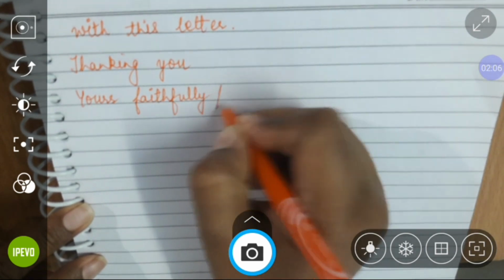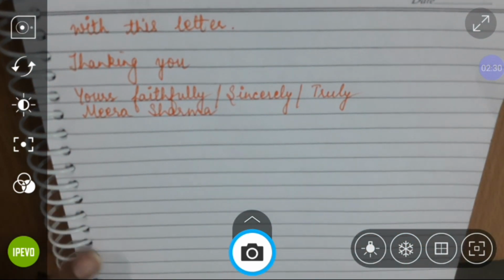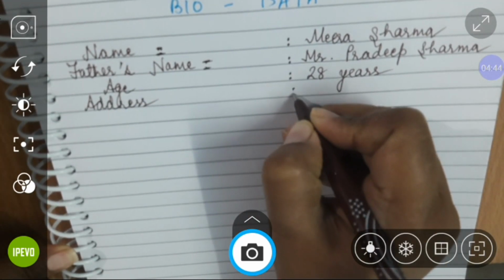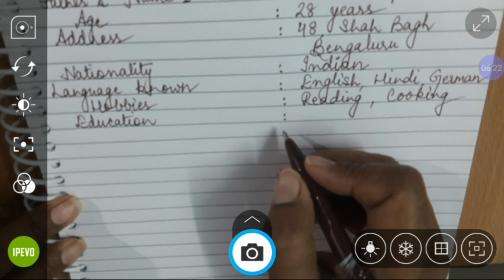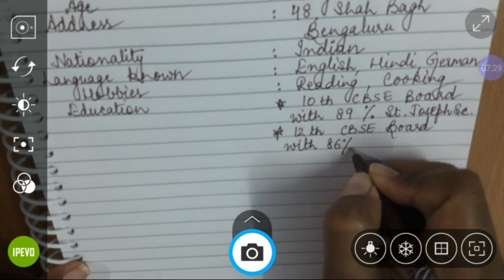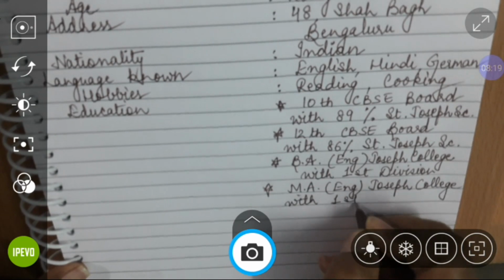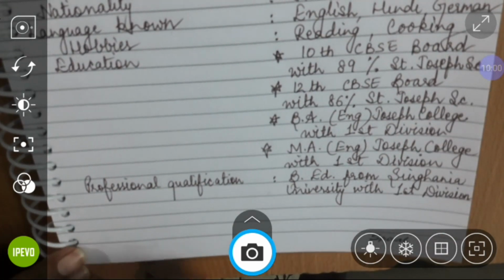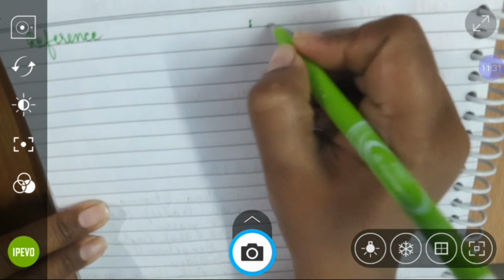letter 9 BY Surbhi Singhal